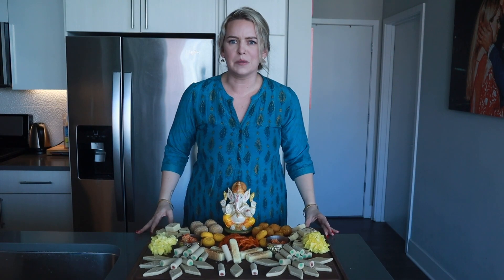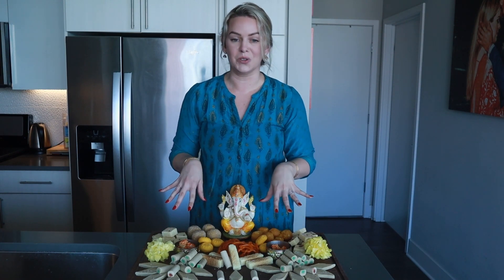DIWALI PARTY BOARD | Quicklly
A big thank you to Quicklly & Rajbhog sweets for sending everything we needed to create this beautiful Diwali party board! They are also creating really special holiday gifts:

Here's what the Quicklly Moments pack contains :

😋Sweet, meaningful Indian delights from top stores across the U.S.

📸A pre-recorded video to express your love, just as you like.

💌A personalized digital note. Your words, your love!

We're Kari & Debajyoti - the couple behind Namaste from USA. Kari is American and originally from St. Cloud, Florida in the USA & Debajyoti (DJ) is Indian and originally from Rourkela, Odisha in India.

Please LIKE 👍, SHARE and COMMENT 💬 on our videos! We truly appreciate your support! 💕

🎁 S U R P R I S E   U S   W I T H   A   G I F T

↠ Send us a Book
   (get exclusive behind the scenes content)

🛒  S H O P   O U R   P R O D U C T S

📩  R E F E R R A L S   &   A F F I L I A T E S     [ H E L P   U S   G R O W ]